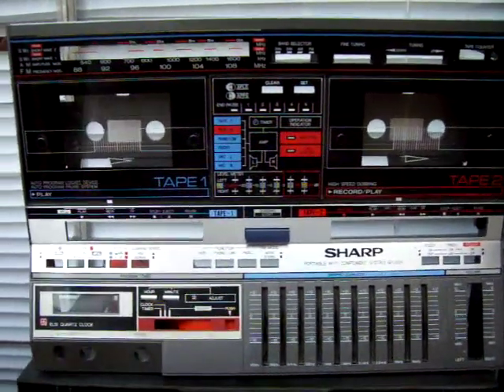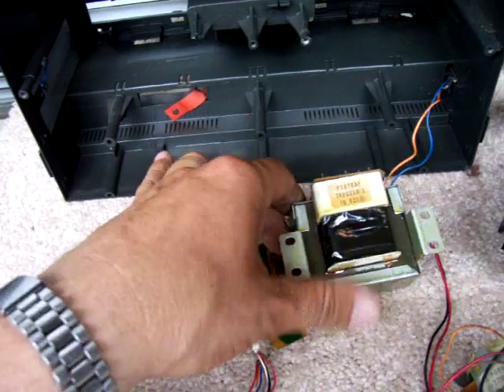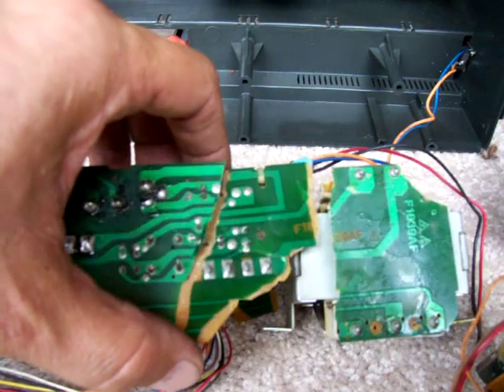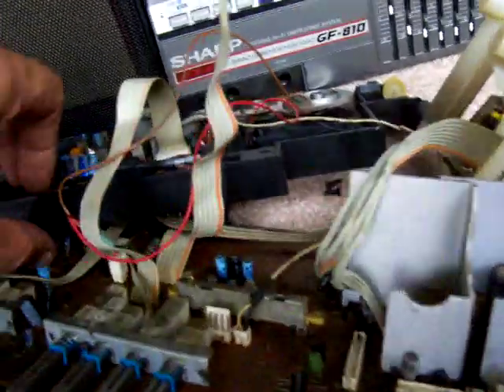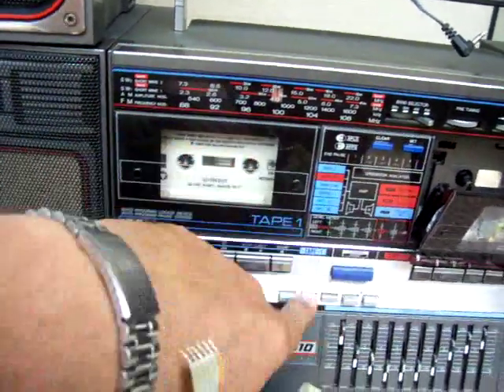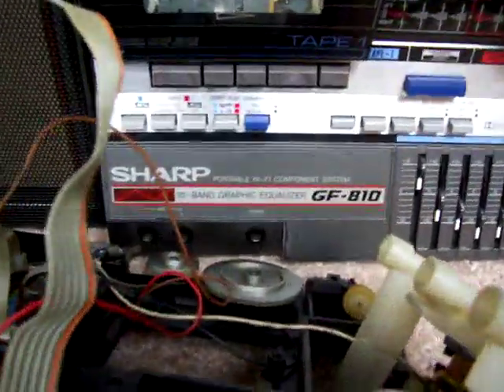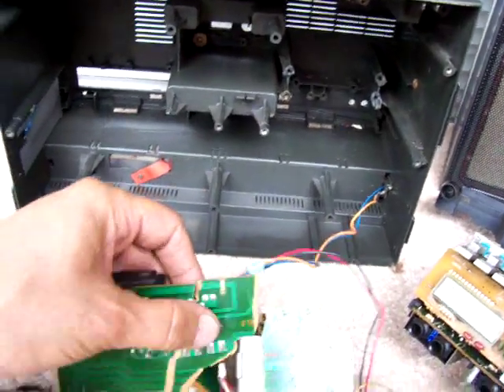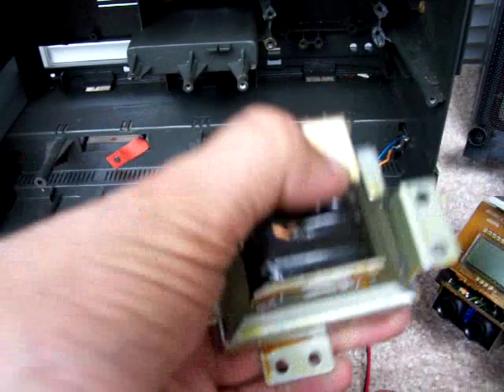SHARP GF-800 GF-810 Dual cassette Equalizer radio Boombox 3-piece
SHARP GF-800 All parts

Thanks to vladi123456 for his recent listing on ebay 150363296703 for an
Inspiration to me as to what to discover what is wrong with this; Sharp GF-800 unit,
Why it didnt work when I recieved it, Waaay back when;
06 Dec 07 SHARP GF-800Z(D)